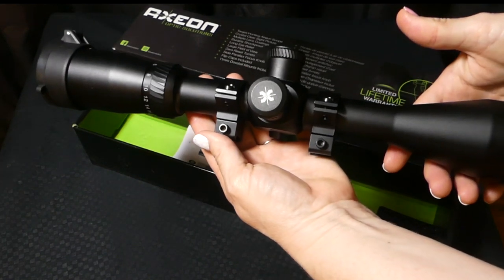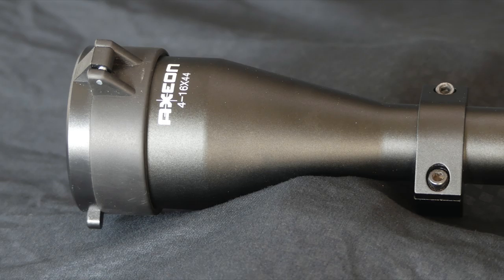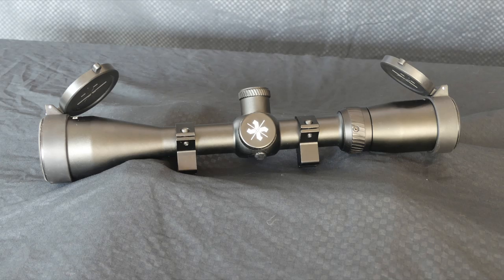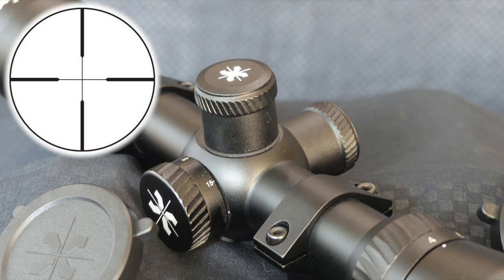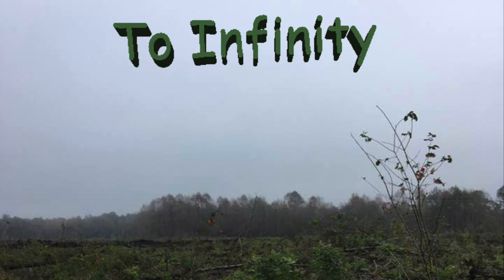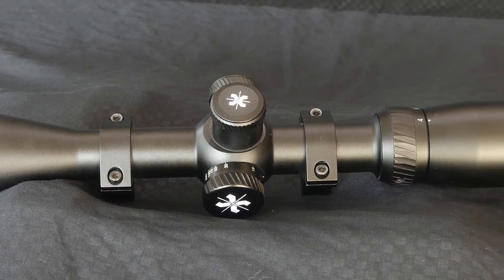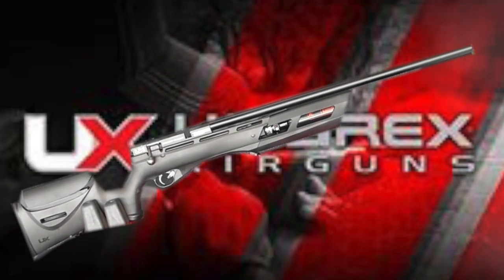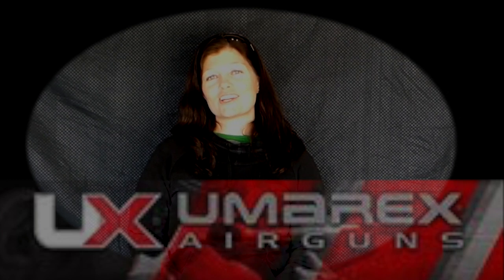Airgun Angie & Axeon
About this Video:
I got something new…I love getting new things, especially new shooting gear. I got a new Axeon Scope 4-16X44. It has lots of cool features and it’s pretty inexpensive. Guess what airgun I’m going to mount this one on? You’ll have to watch and see.

Our videos are strictly for documentary, educational, and entertainment purposes only. Imitation or the use of any acts depicted in these videos is solely AT YOUR OWN RISK. Treat Airguns as FIREARMS and observe all the same safety considerations as such. Any and all work on airguns should be carried out by a qualified and insured individual. We (including YouTube) will not be held liable for any injury to yourself or damage to your airguns resulting from attempting anything shown in any of our videos. These videos are free to watch and if anyone attempts to charge for this video notify us immediately. Links are provided to help viewers connect with products mentioned or used in our videos. AirgunWeb and AirgunWebTV DO NOT directly sell firearms, airguns, or related parts and/or accessories. We work closely with all our sponsors and often receive compensation for the content that we create on their behalf which covers the cost of our time and other production costs. This is our job and they are our clients. We do not receive or accept payments that are our would be intended for us to falsely promote or misrepresent products. We recognize that TRUST is the key the integrity of this channel and its content and pledge to only deliver truthful and honest content for you the viewers. By viewing or flagging this video you are acknowledging the above.